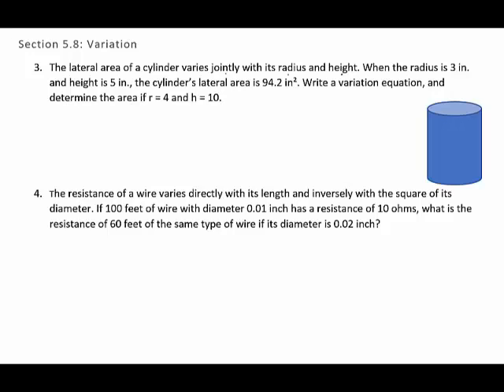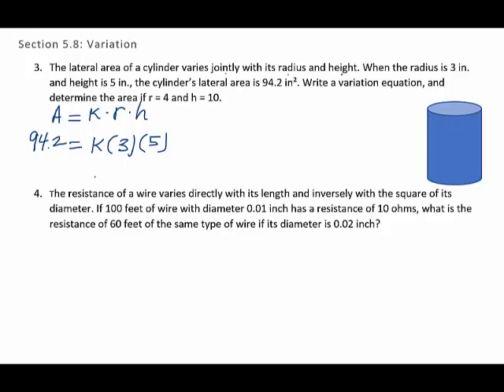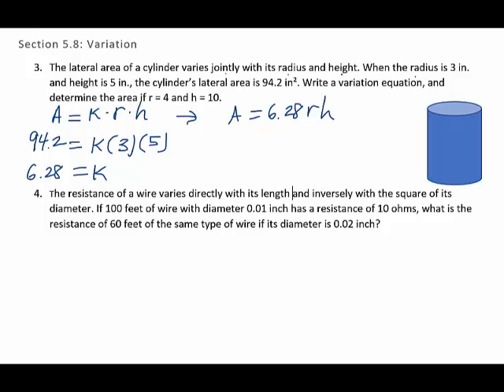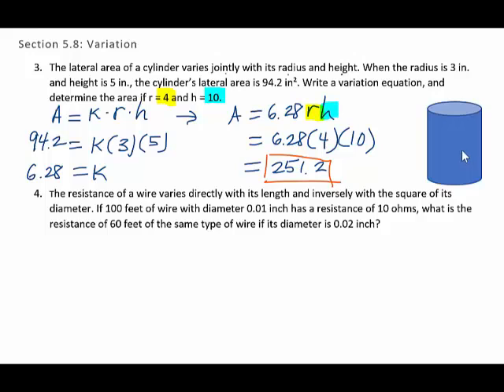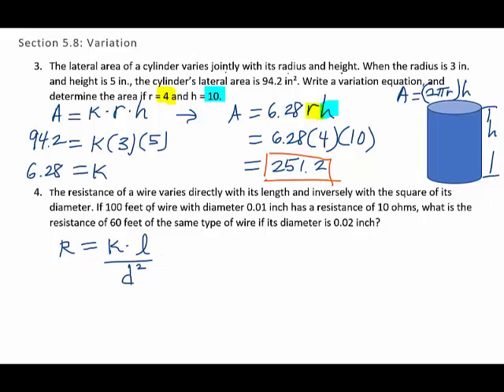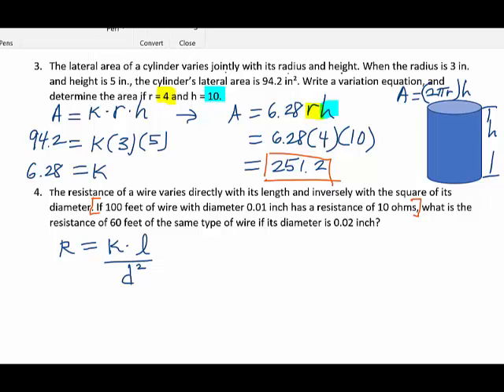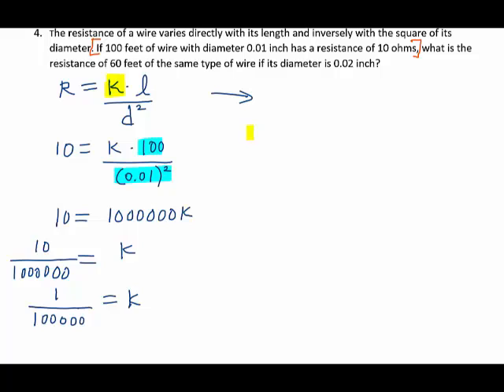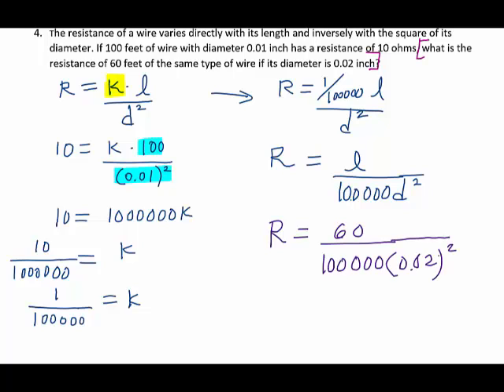MATH 1111 Section 5.8 Part II